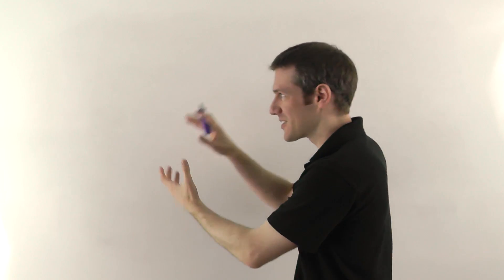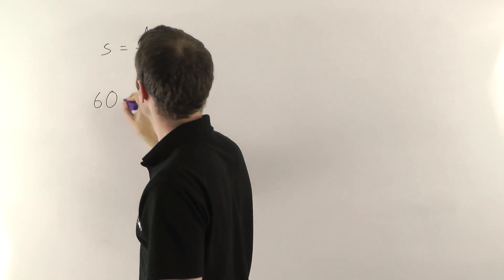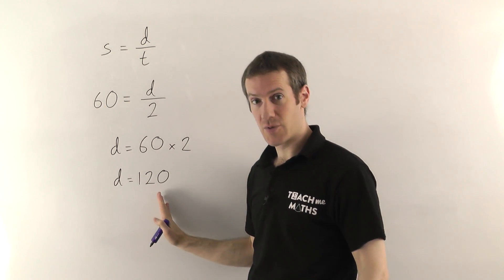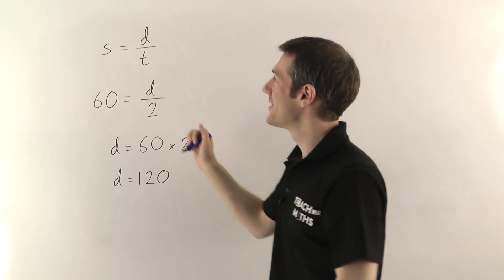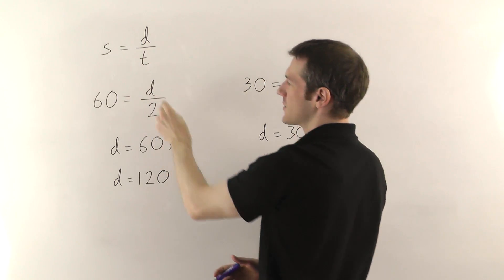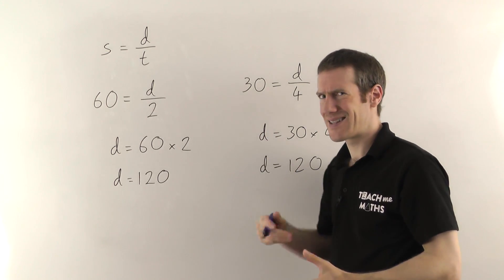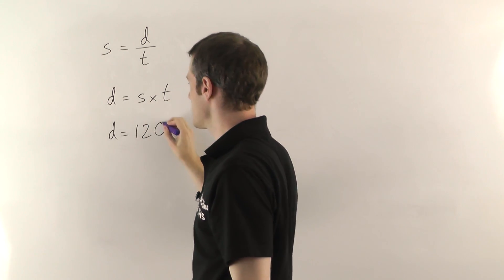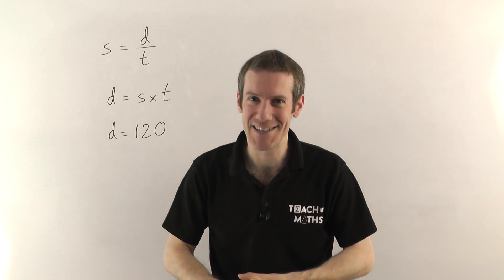Transposition (Rearranging Equations) - Intro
What is transposition?  And why in the world would anyone want to do it?!  Find out here!